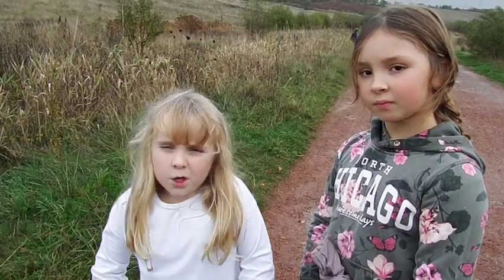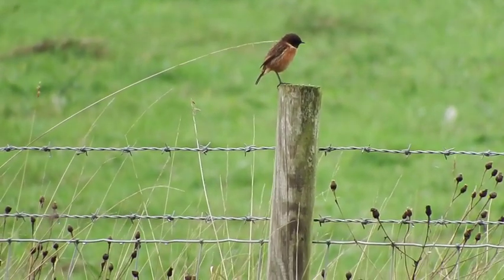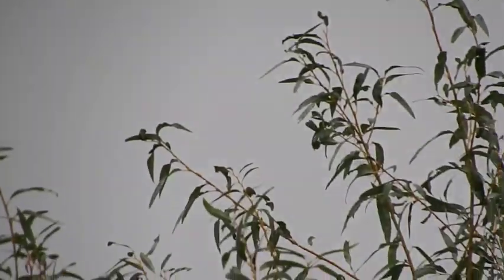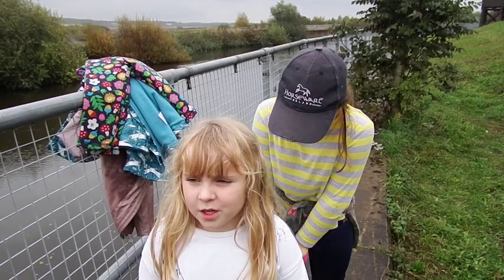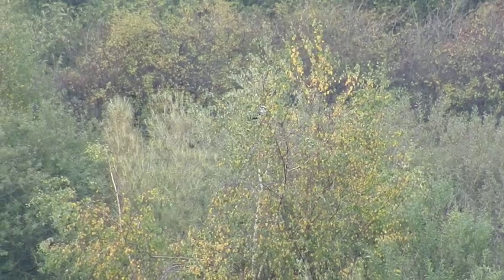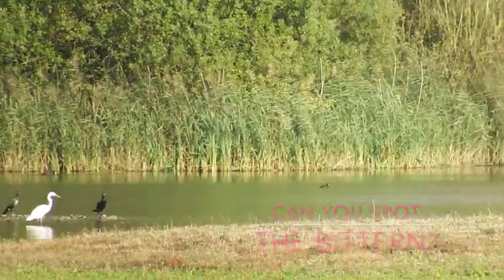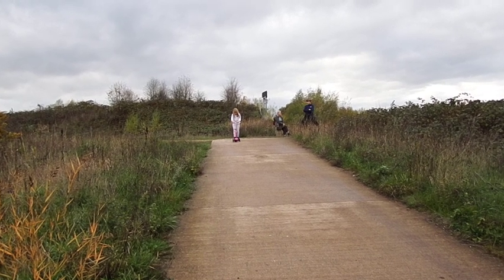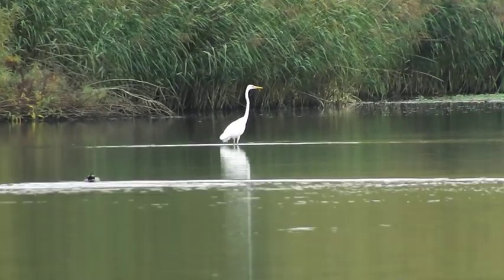An Osprey & Bittern Adventure - NHH3x2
In this adventure we are joined by Thea's friend Nina as we go in search of 3 very special species of bird: Osprey, Bittern, and Bearded tit at RSPB St Aidan's in Leeds.

Do you think we manage to see them all in one visit? We'd have to be very lucky, but you never know...

Watch the video through to the end to witness our amazing adventure at this amazing reserve, just a stones throw away from Leeds city centre. St Aidans was a former open cast mine and now it's a real haven for wildlife!

NHH3x2